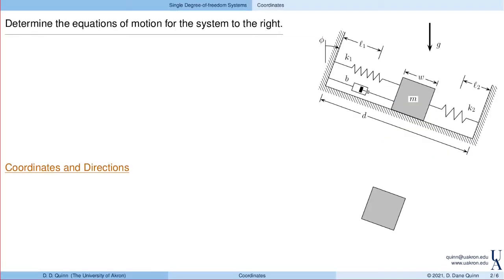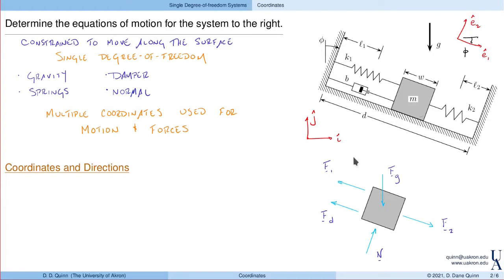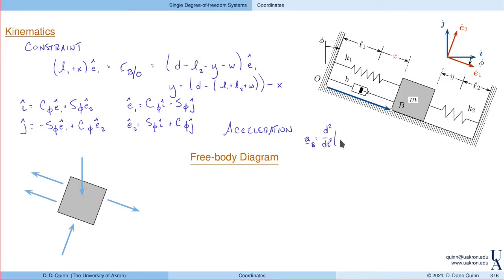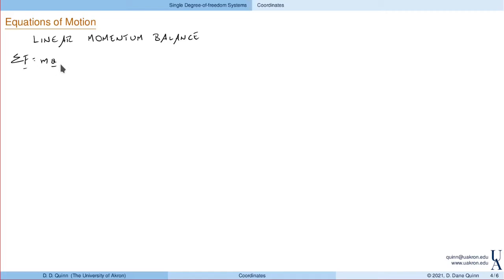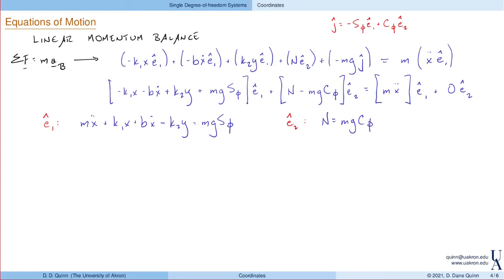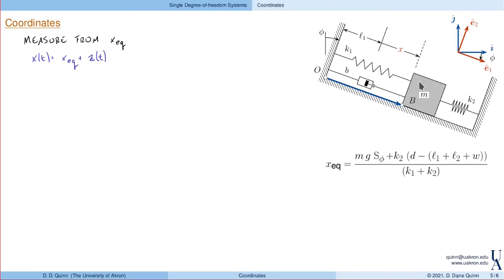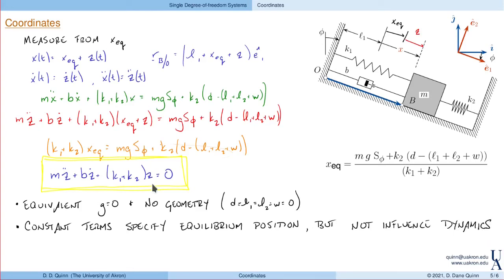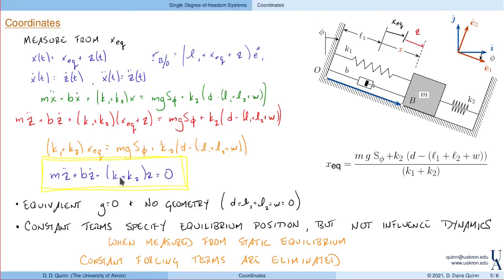UA - ME: Coordinates